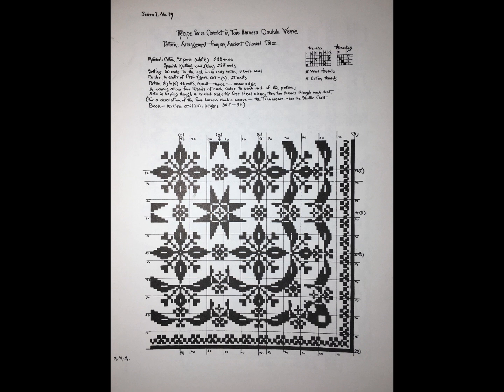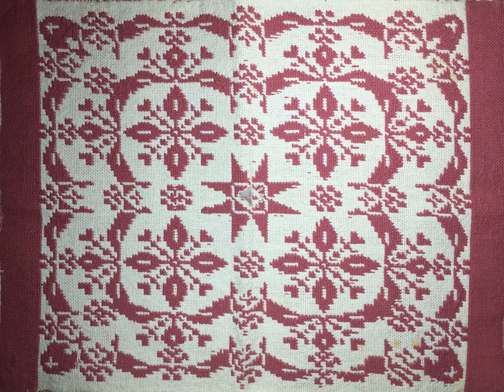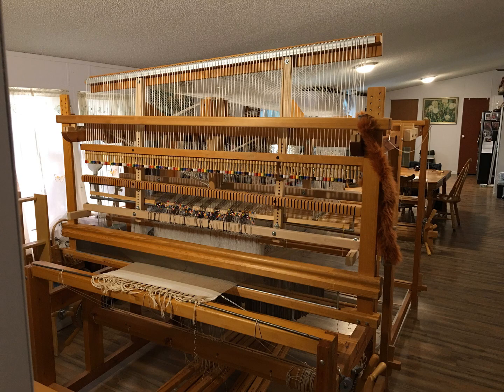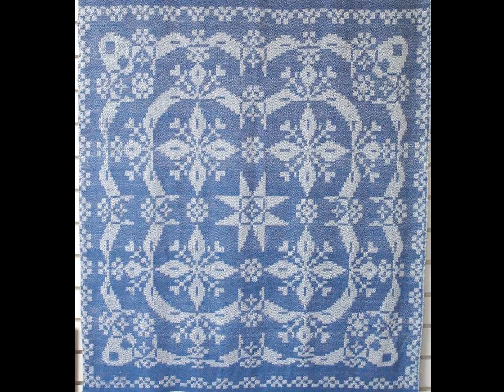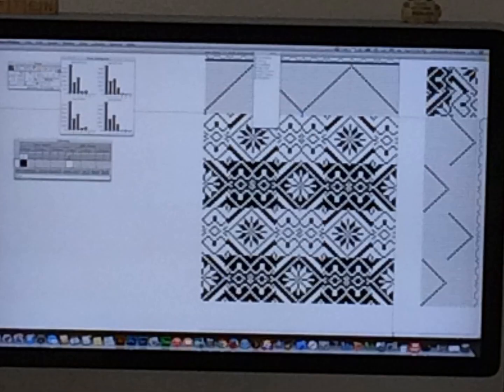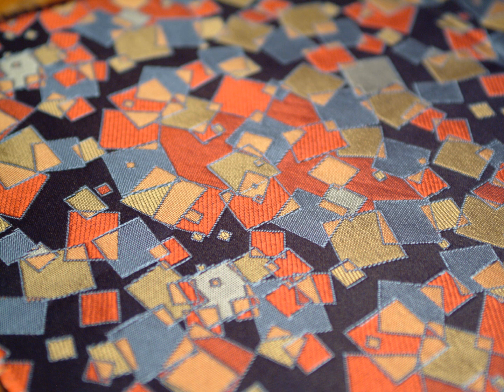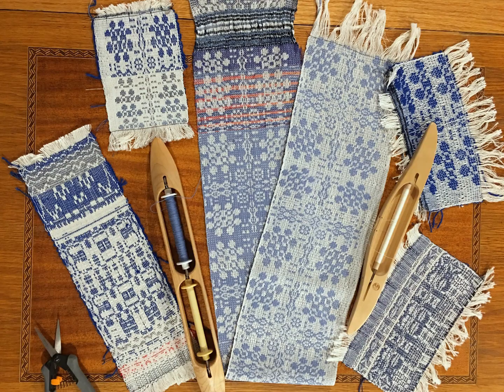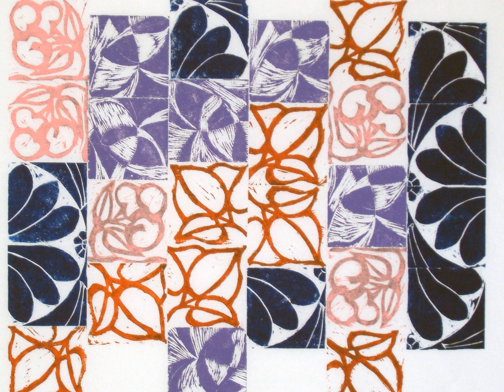Weaving so Hot it is STEAM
My personal experience with weaving and why it should be  included in a STEAM education curriculum.

I left out one very important detail, my loom was designed by a woman as well. Thank you Karin Myrehed Johansson for making Queen Esmeralda for me.